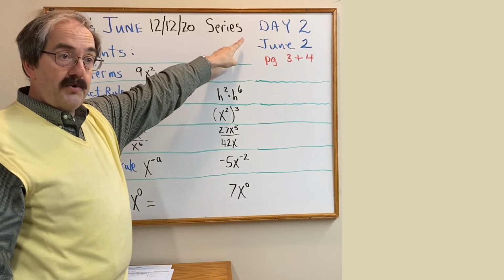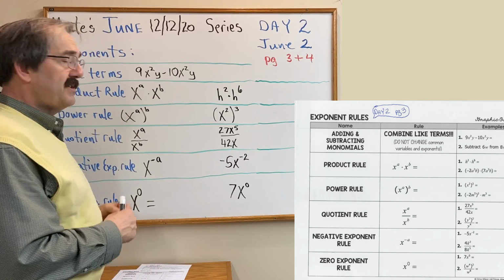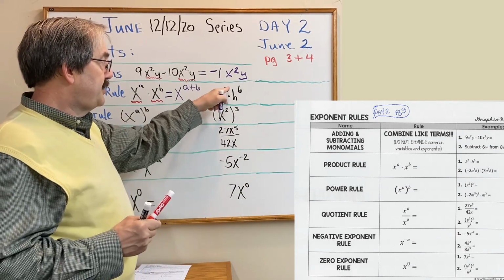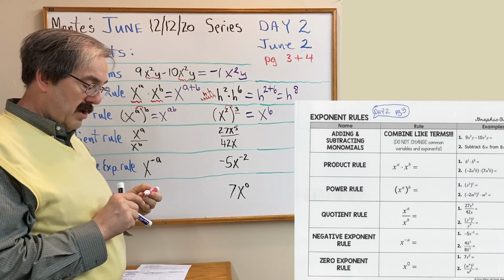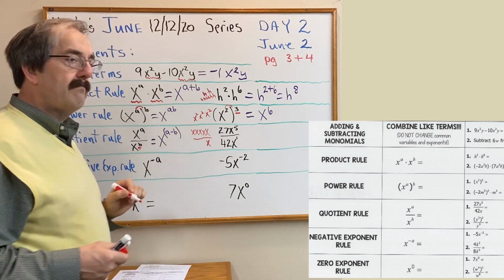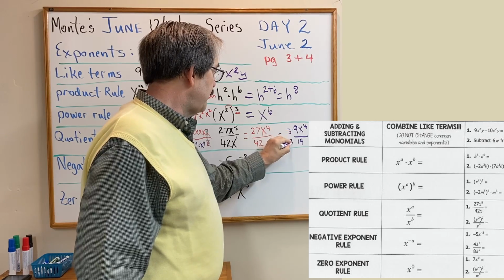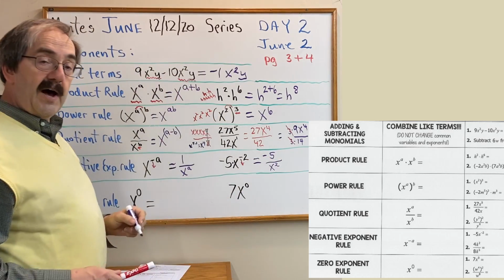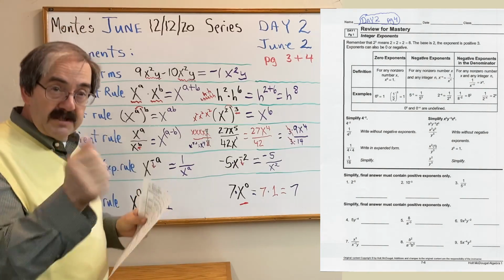Montes JUNE 121220 series day 2 exponent rules update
algebra review of exponent rules with practice